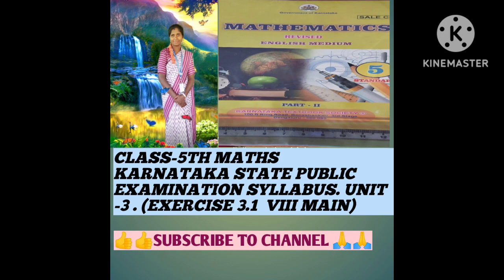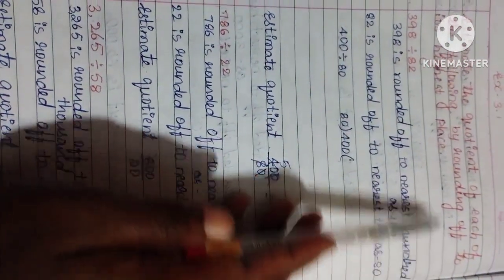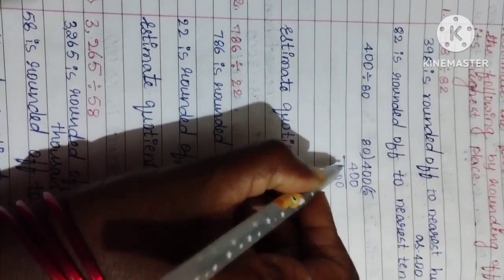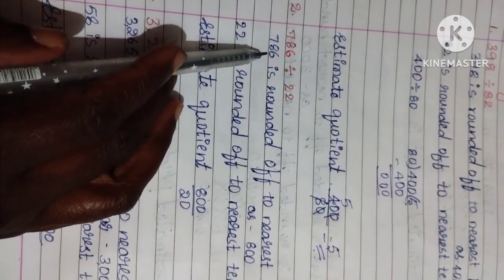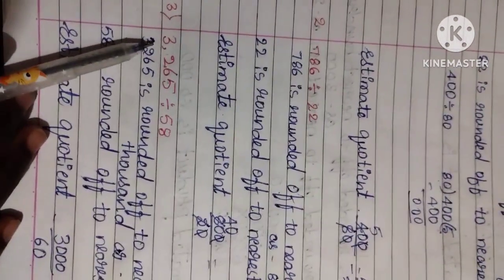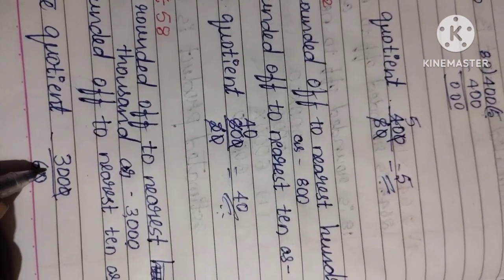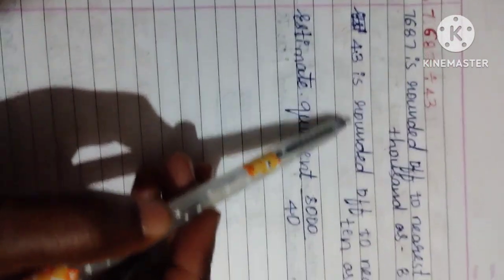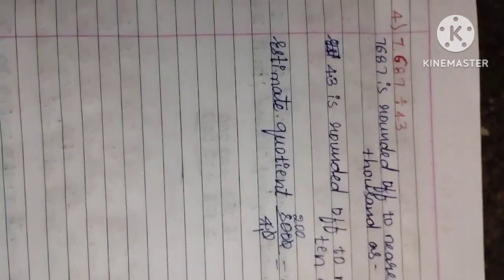Class-5th # maths Karnataka public examination syllabus# exercise 3.1 Vlll. main